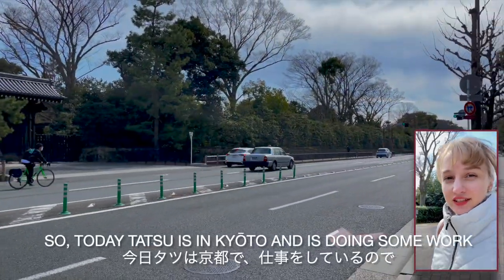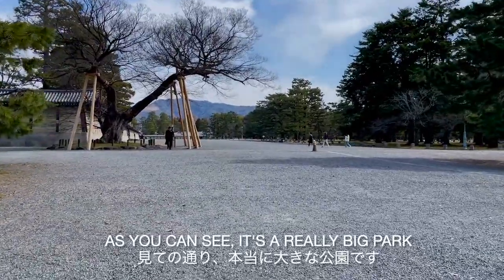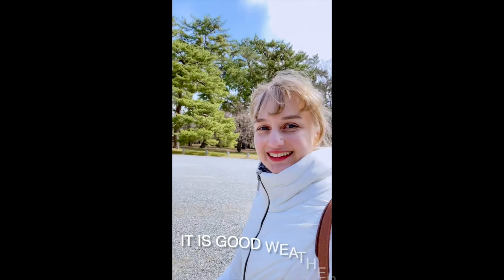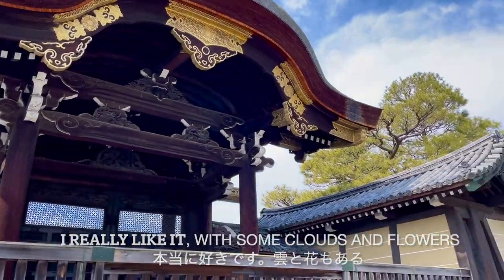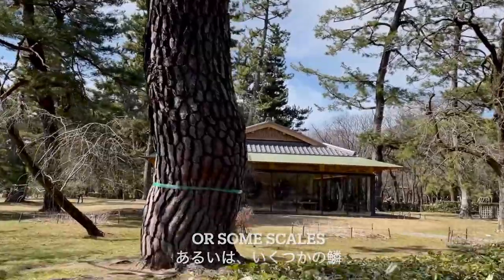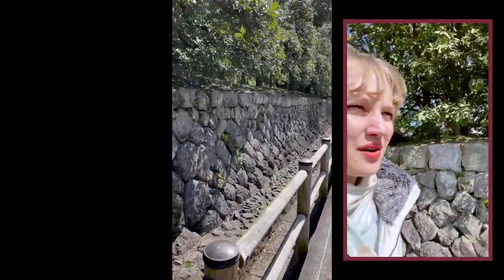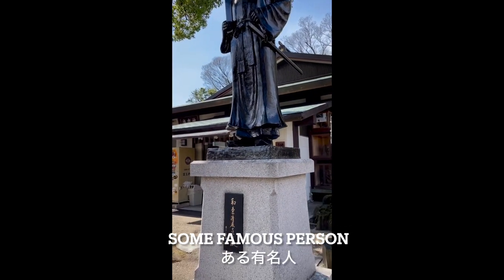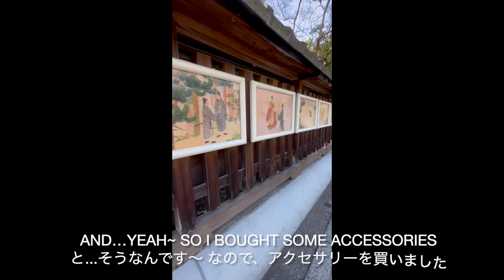A Walk Alone In Kyoto [ENG]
Would you like to go for a walk with me in Kyoto?
Let's marvel at the blossoming nature in the imperial garden,
listen to the crunching gravel underfoot
and then gaze at the bright red and gold colours of the Wild Boar Shrine!

An adventure to relax, fall asleep or just to watch~

＊This was a rather spontaneous excursion, so I forgot to bring my equipment.
I thank you all for not paying too much attention to the shaky recordings.
Soon our new microphone will arrive, so the sound quality will improve too.

What do you think of the subtitles in the video? I wanted to see if it would be better that way.

warm greetings
Nata　(*^o^)

Chapter
00:05 Imperial Garden
07:45 Wild Boar Shrine